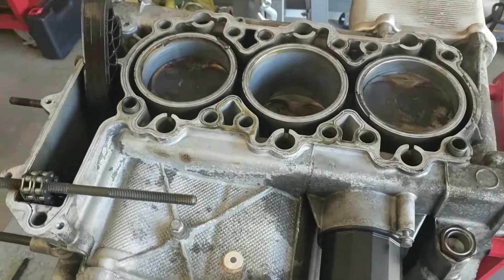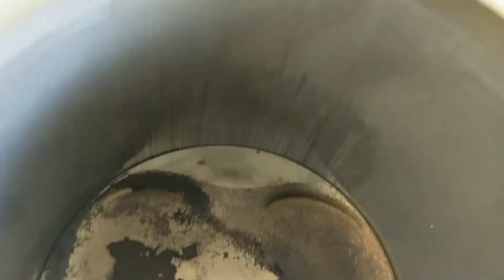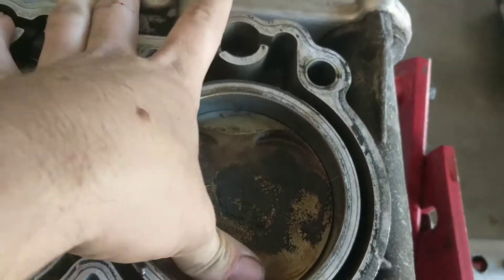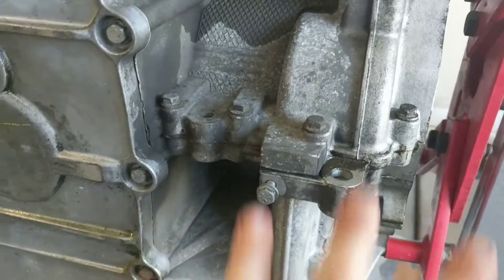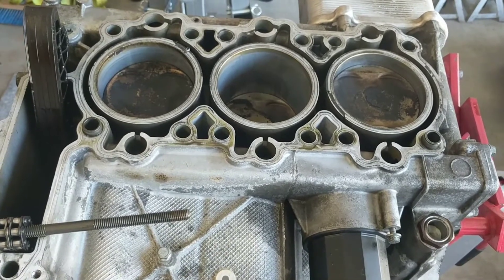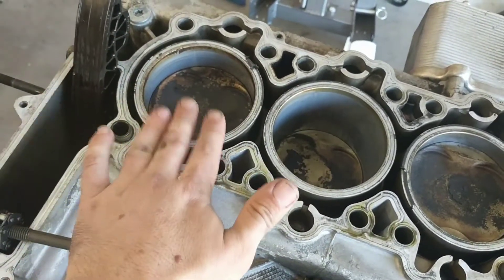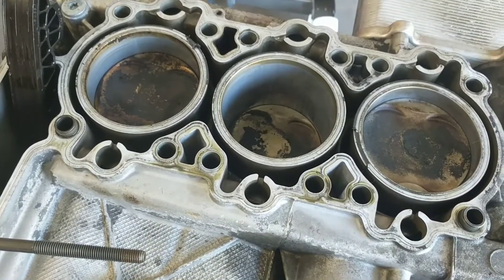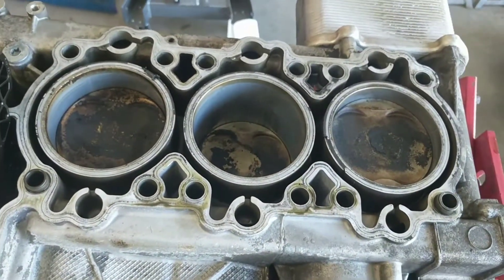Porsche 996 engine piston slap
Cylinders were bored and coated back to stock size.